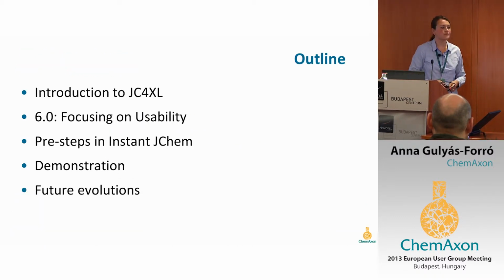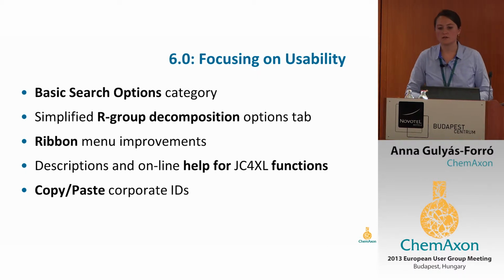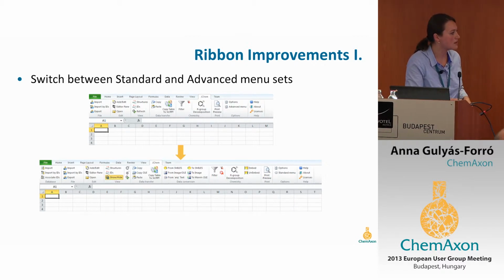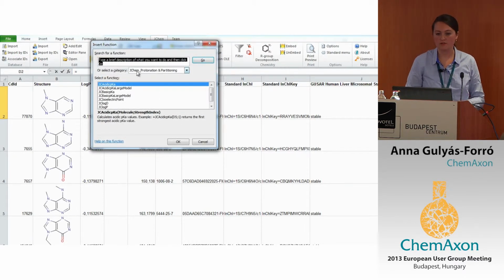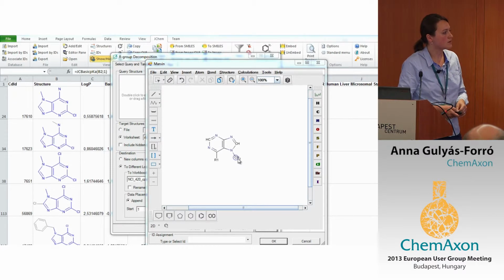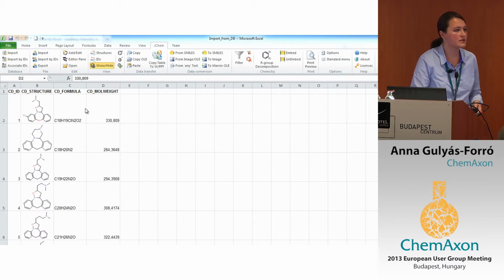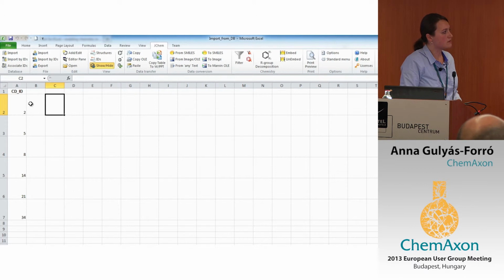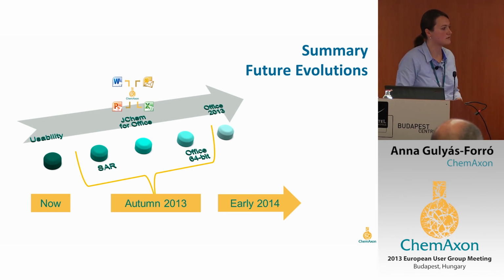Anna Gulyás-Forró (ChemAxon): JChem for Excel - A better fit for my needs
In the past few years JChem for Excel has become an acknowledged data analysis tool mostly in the pharma industry, due to its wide range of integrated functions and customizability. This talk will demonstrate its improved usability focusing on new layouts for filter, search and related processes. Re-organized ribbon sets will also be presented for beginners and advanced users, classified chemical functions with more detailed help descriptions are giving assistance to users to get more familiar with the product. A few one-click solutions facilitate JChem for Excel's opening to the integration with other Office products.